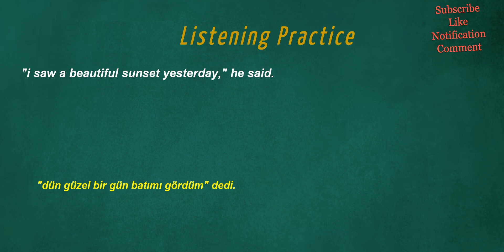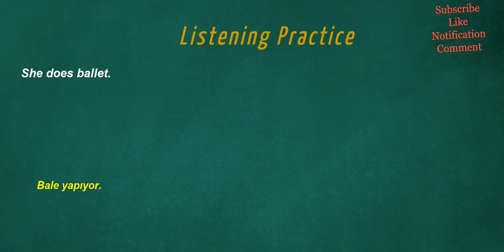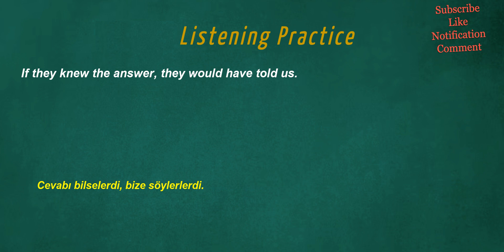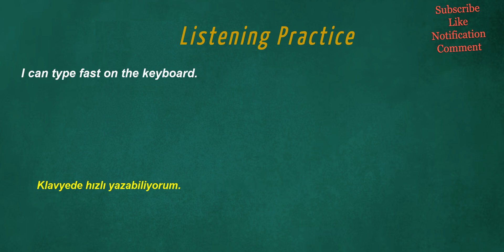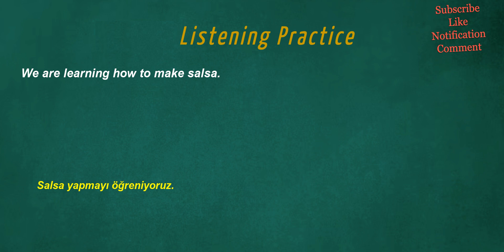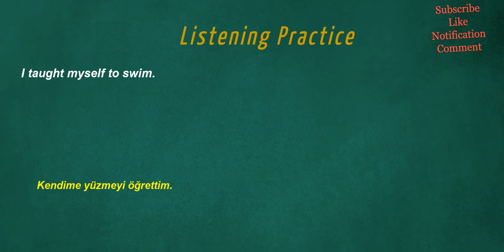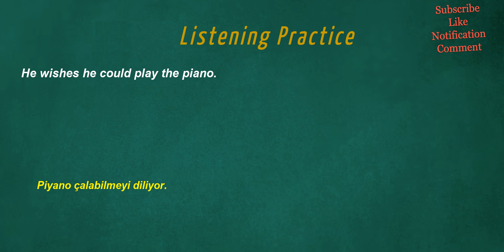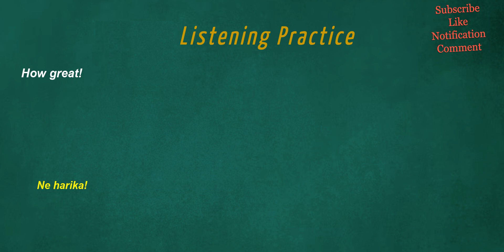İngilizce Türkçe Çeviri | 2 ay içinde A2 seviye kelime problemininizi çözmek için ingilizce cümleler